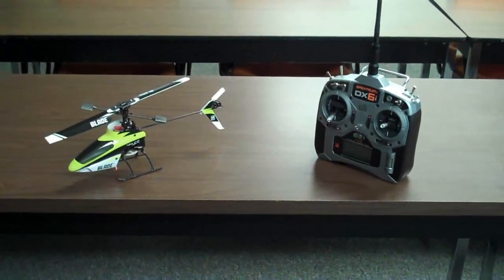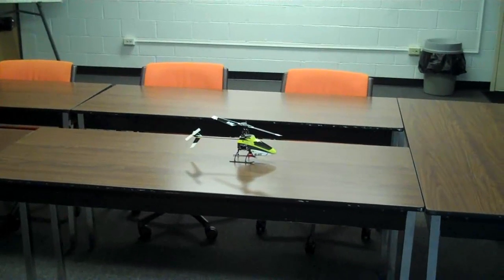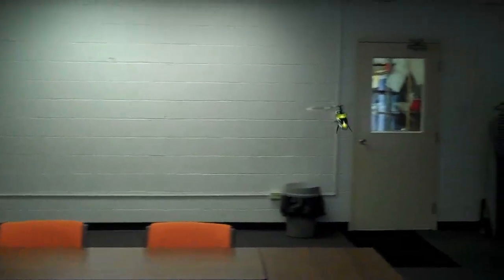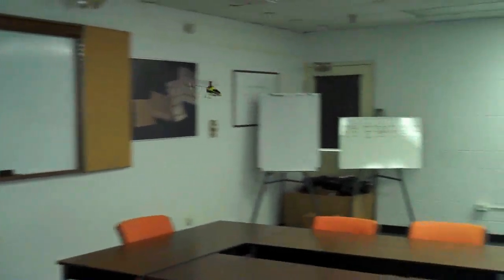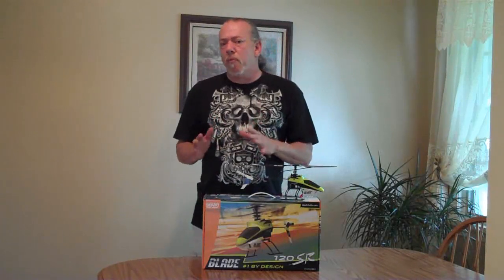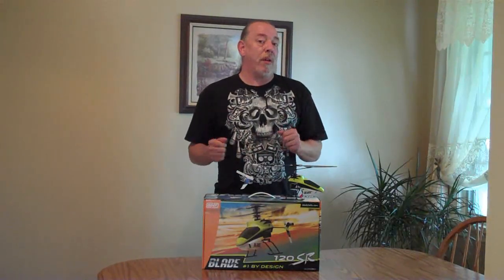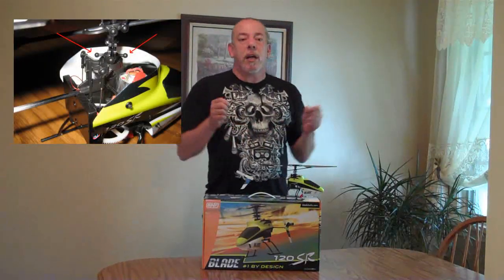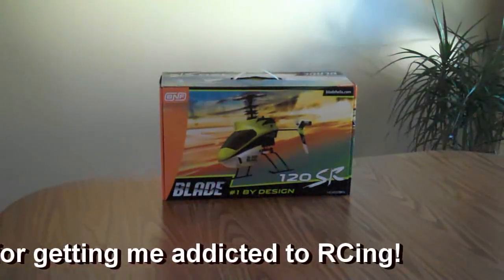Blade 120 SR First Flight and Review